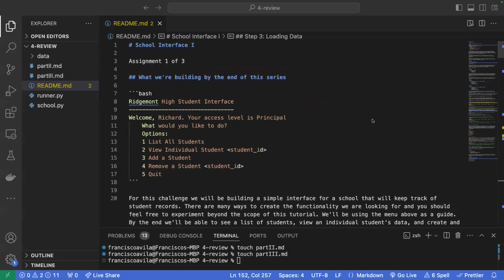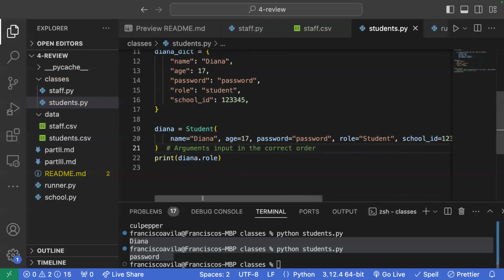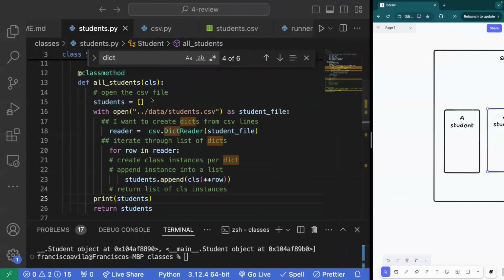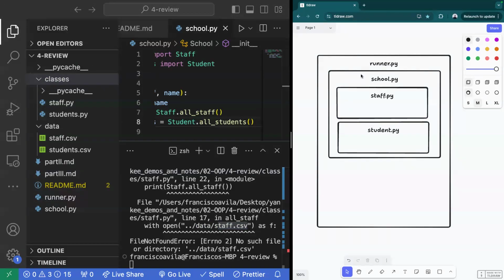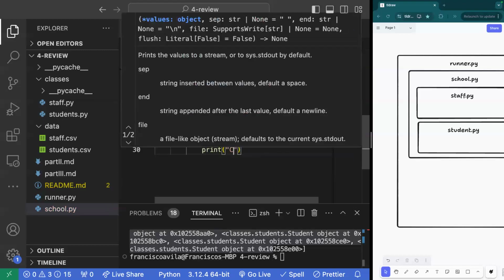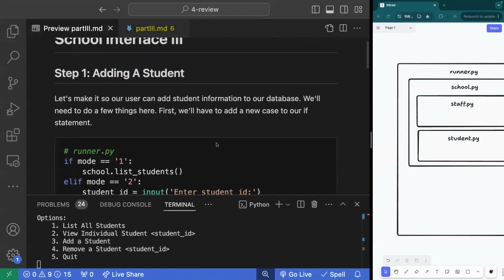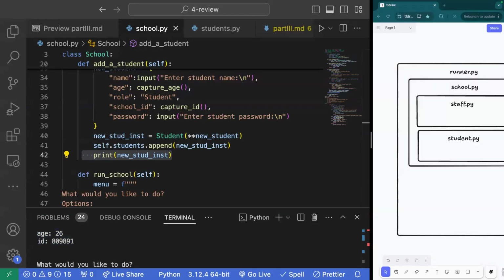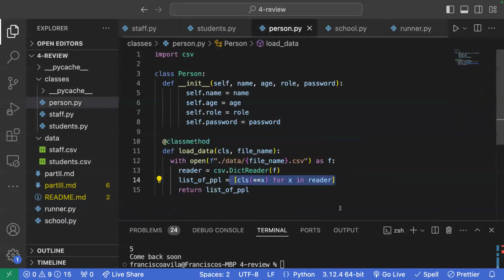W2D4 OOP Review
Yankee Platoon
10/18/2024